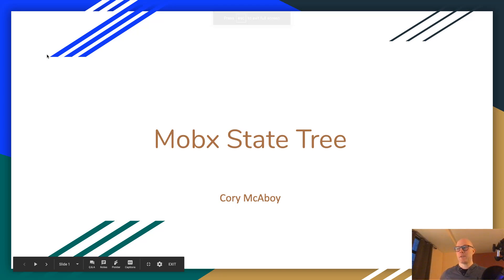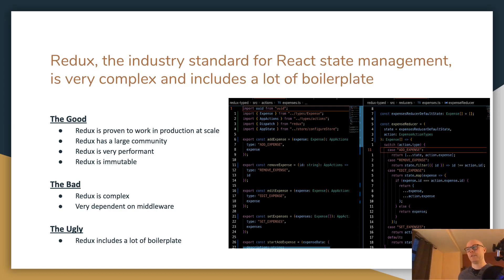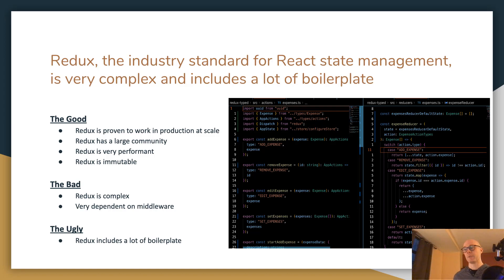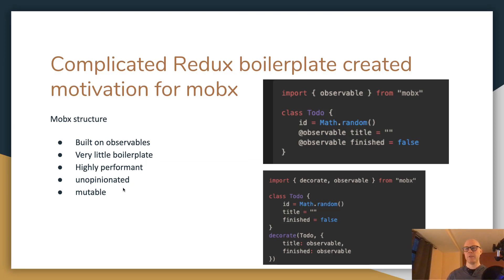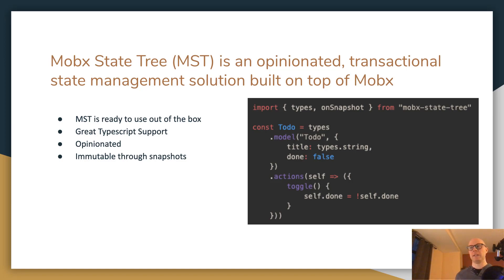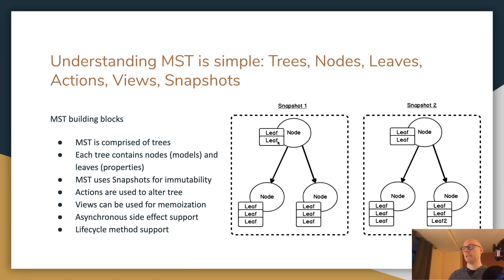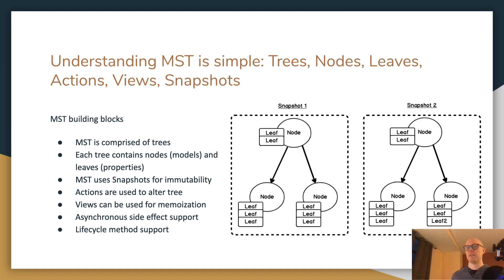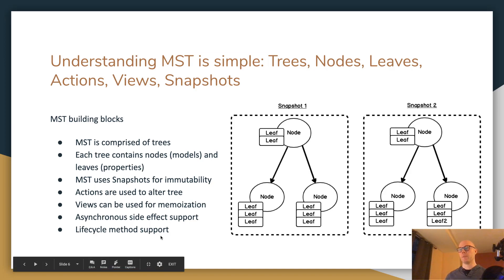Mobx State Tree Tutorial[1/10]: What is Mobx state tree?